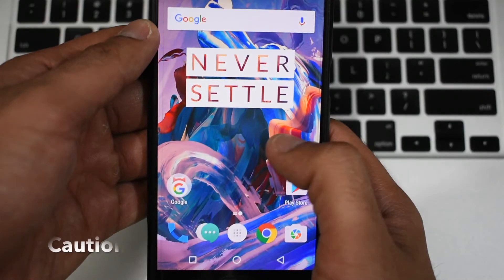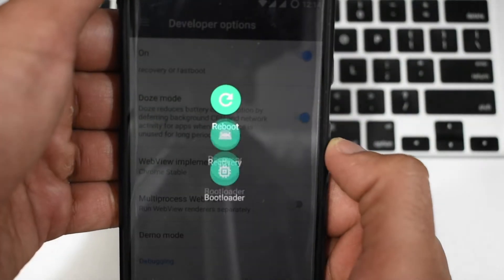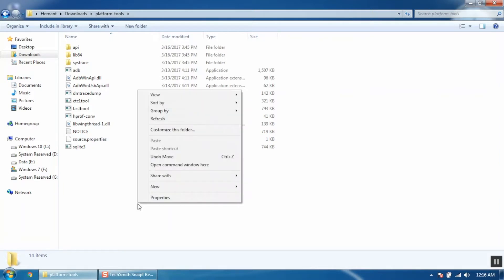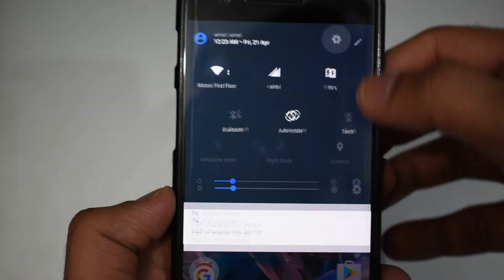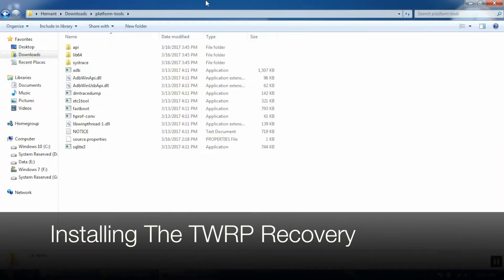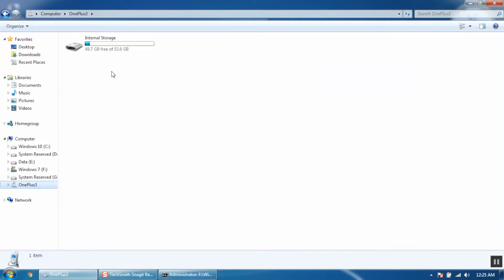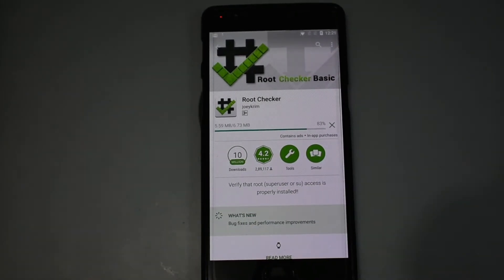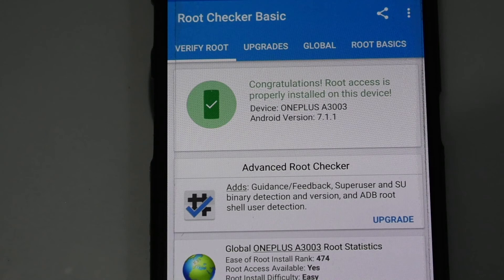Root One Plus 3 - Latest Oxygen OS Version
The simplest and the fastest way to root your One Plus 3. All the other videos on YouTube use an old version of TWRP recovery, which is not compatible with the latest version of Oxygen OS.

Installing the Android SDK Tools

Thanks